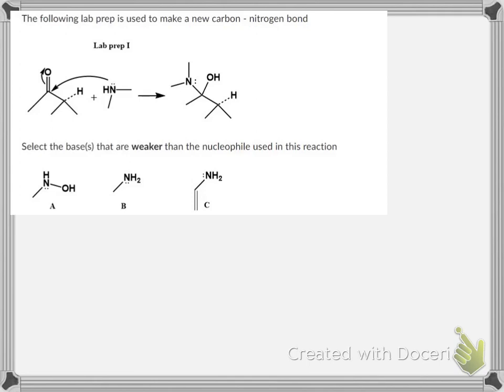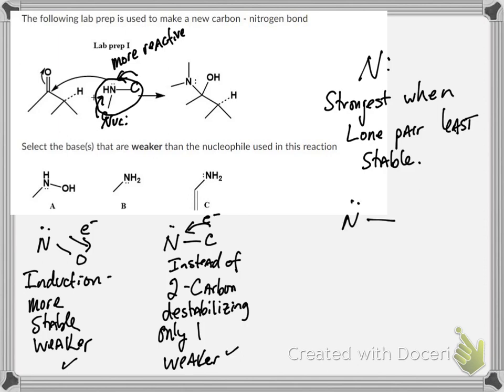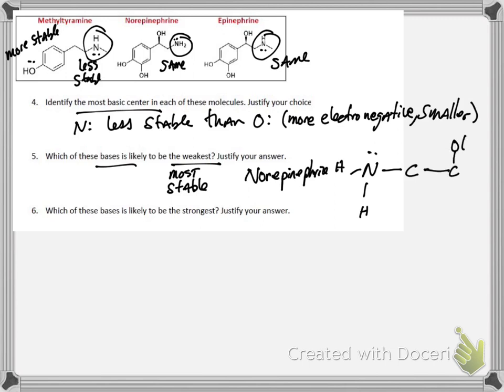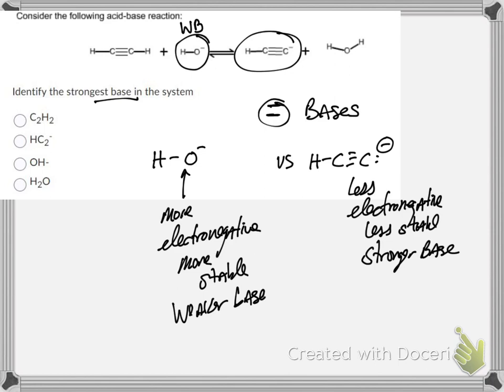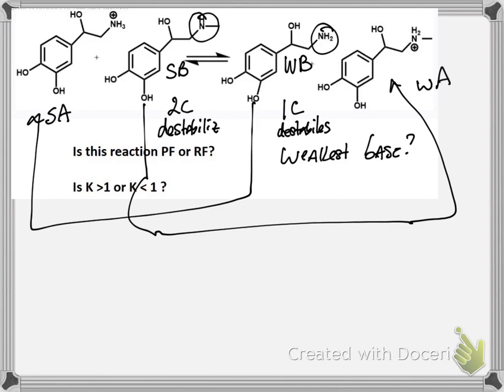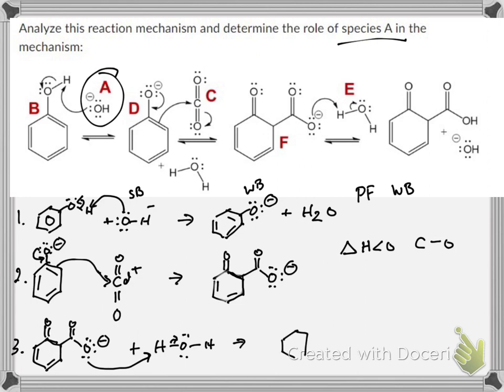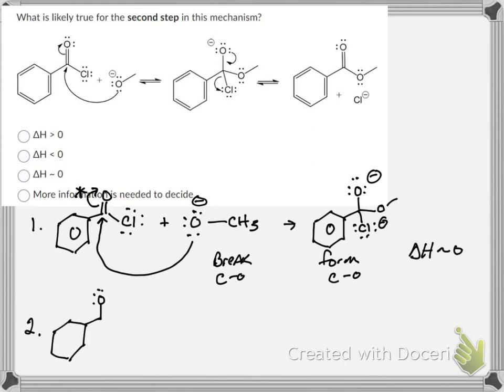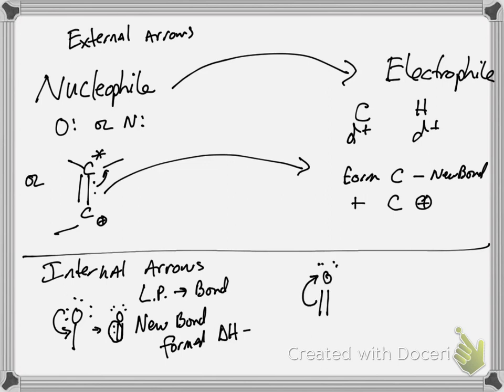U6M3 bases directionality U7M1a